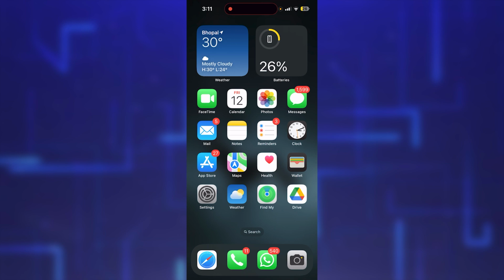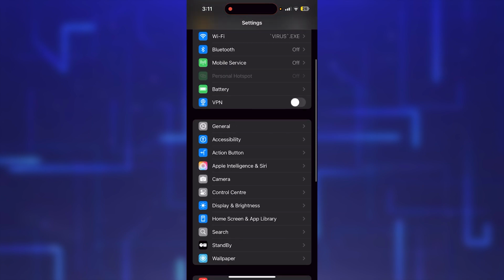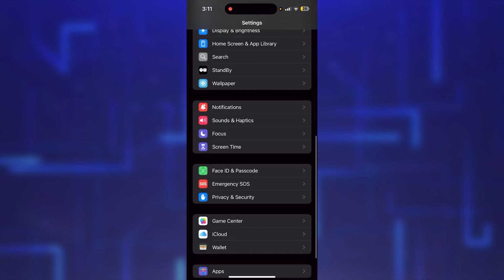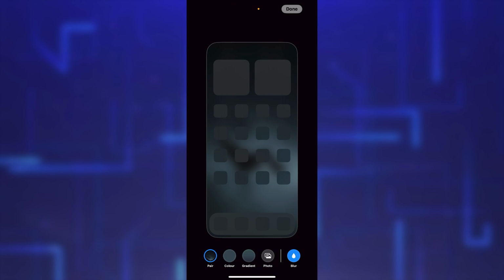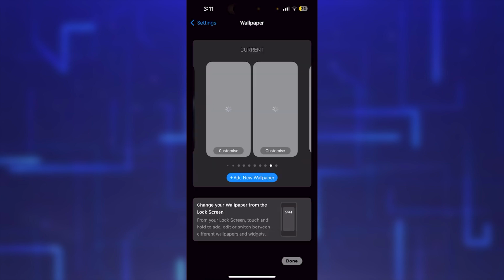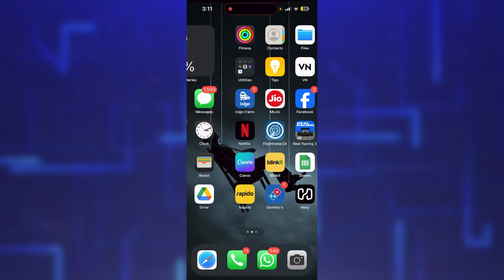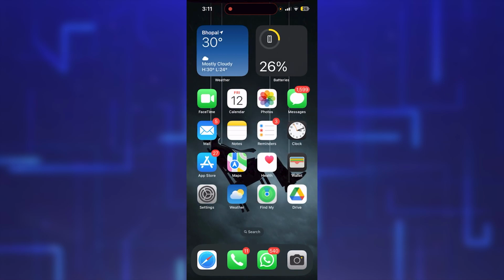How to Fix Blur Wallpaper on iPhone Home Screen [easy]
The easiest way to fix a blurry home screen wallpaper on an iPhone is by adjusting the blur setting within the new customization menu introduced in recent iOS versions. You can remove the blur by going to Settings Wallpaper, tapping Customize on your Home Screen image (the right side), and then tapping the Blur button (which looks like a raindrop) at the bottom right corner of the screen to toggle the effect off. Finally, tap Done in the top right to save your clearer wallpaper.